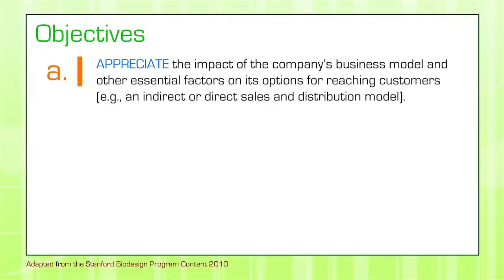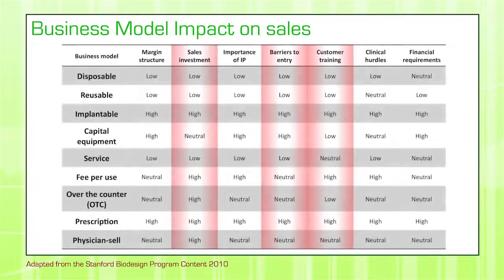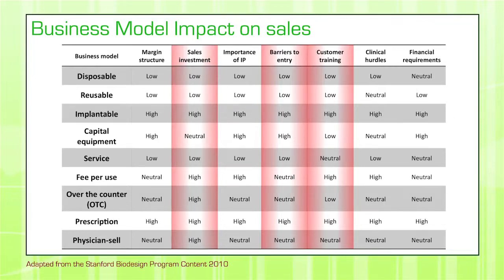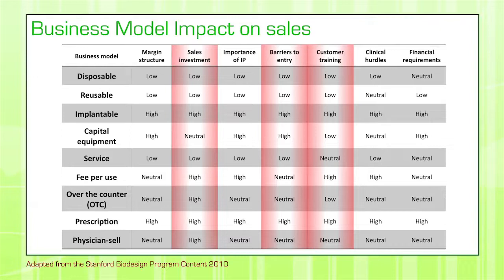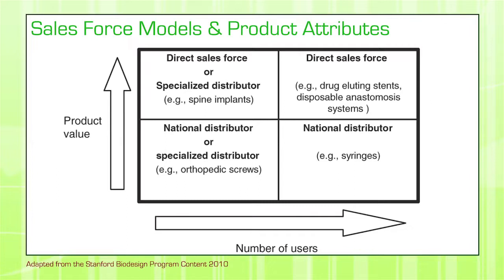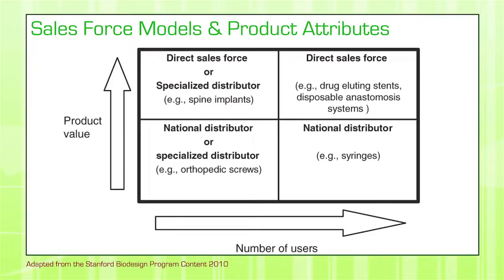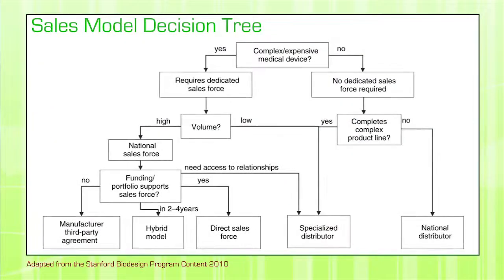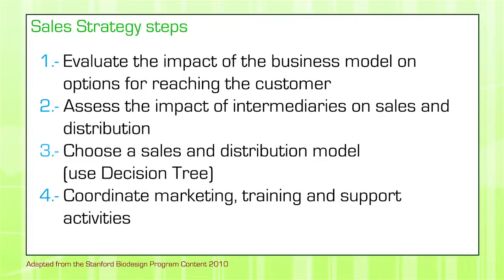5.8 Sales and Distribution Strategy for Medical Devices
OBJECTIVES
• Appreciate the impact of the company’s business model and other essential factors on its options for reaching customers (e.g., an indirect or direct sales and distribution model).
• Understand the most common medical device indirect sales model and distribution options and how they work.
• Understand how the direct sales model works in medtech.
• Learn how to determine the most appropriate sales and distribution model for a particular offering.